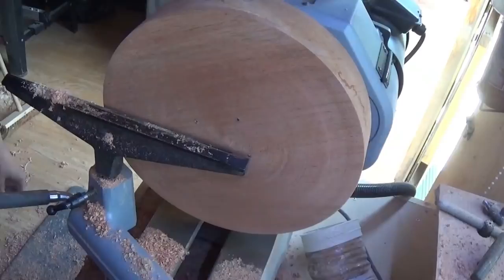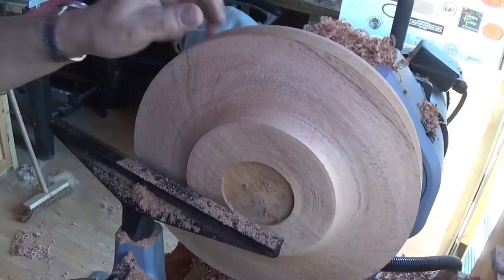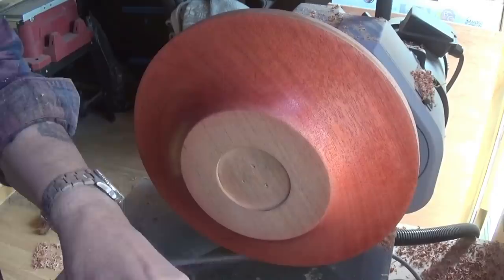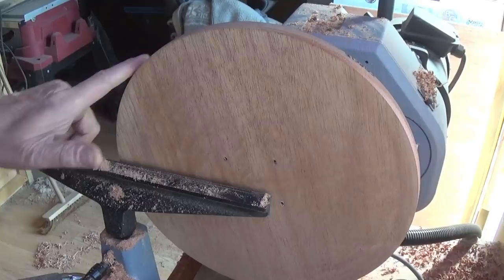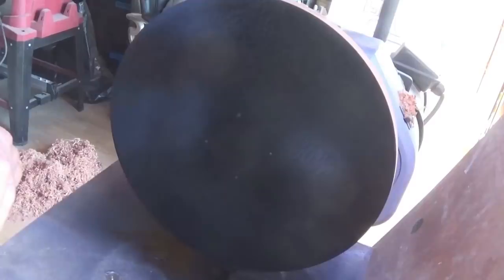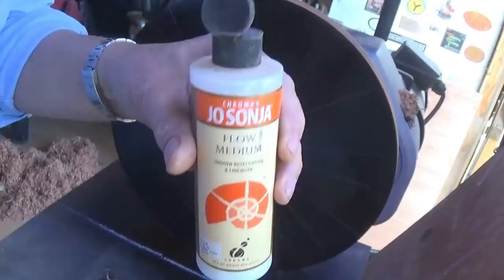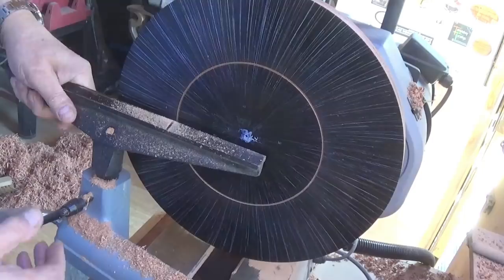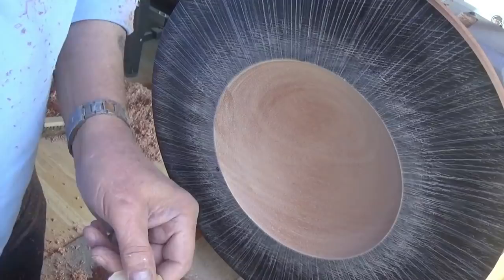Woodturning at 54a #152 Sapele bowl with colour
A rather boring piece of Sapele coloured with JoSonia iridescent paints and Chestnut spirit stain.